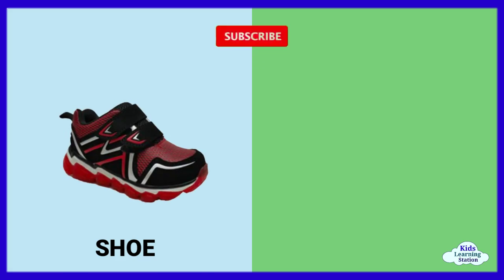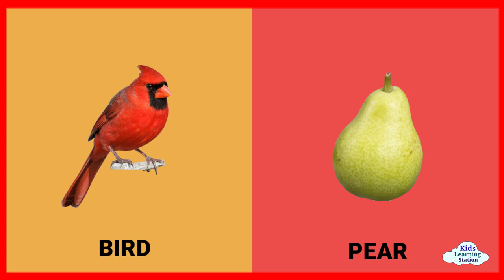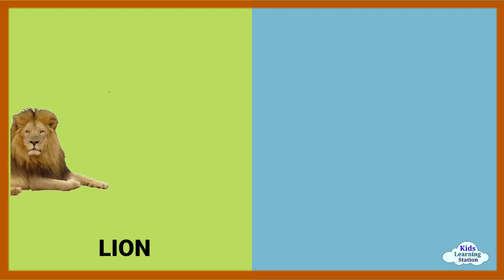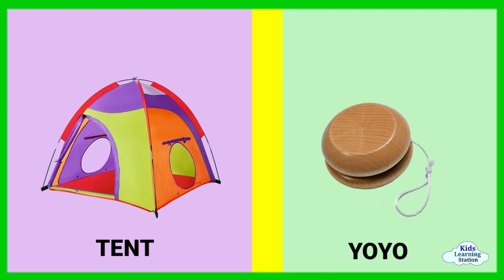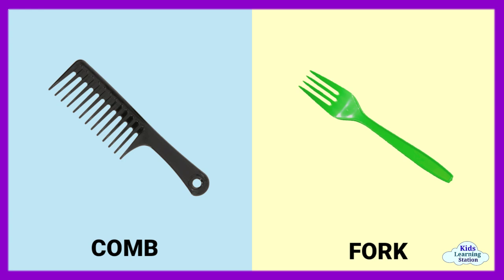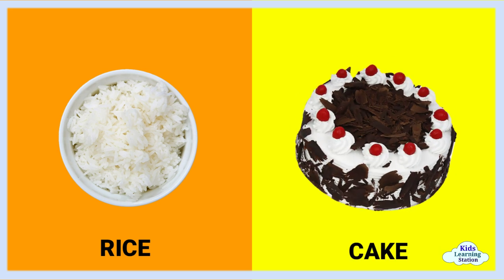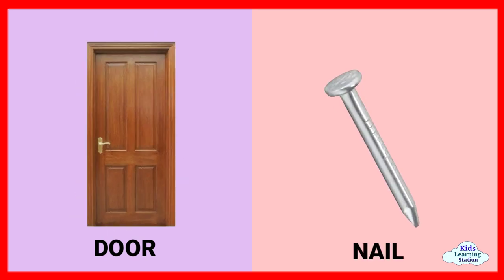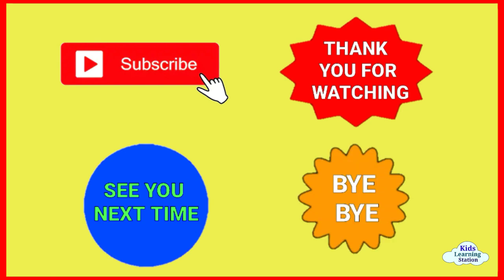Four Letter Words Flashcards in English for Kids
Learning 4 Letter Words Flashcards in English